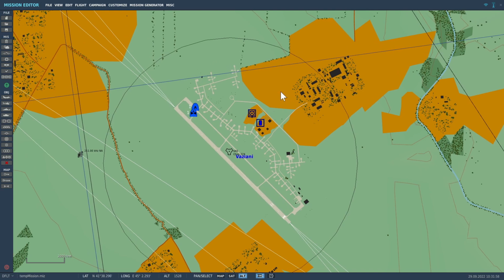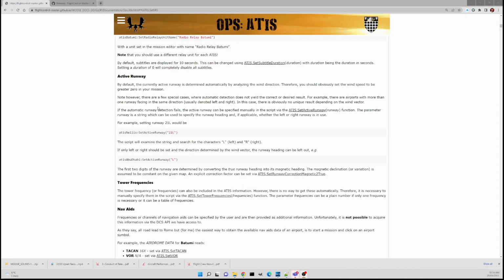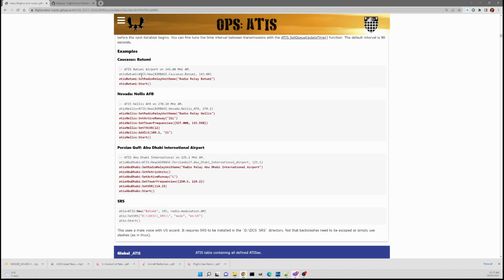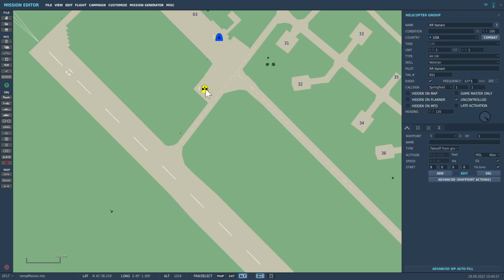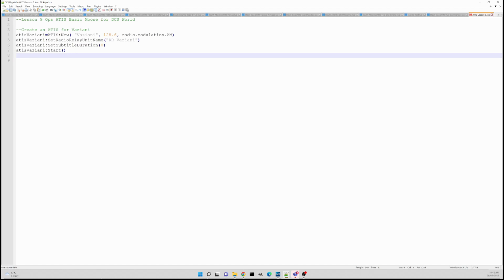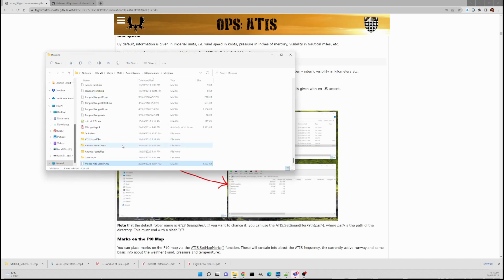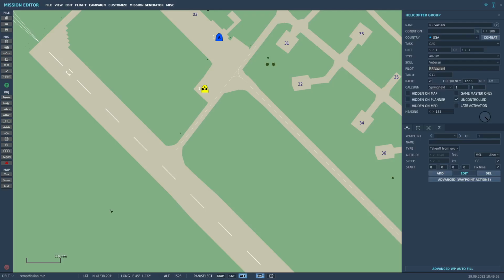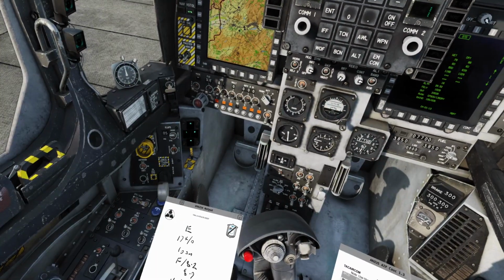Moose for DCS World - L9 Ops ATIS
Mission scripting made easy with Moose (Mission Object Oriented Scripting Environment for DCS World).

Lesson 9 - In this lesson we look at creating a small script that adds an Automatic terminal Information Service (ATIS) to you DCS mission. All done with a few simple lines of script, and the addition of some sound files to you miz file.

- How to create an Ops ATIS script.
- How to use a radio relay unit to pass ATIS sound.
- Adding sound files to a mission file in bulk with Zip.
- Required cose to use SRS as the ATIS ouyput source.

A copy of the script used in this lesson:

--Lesson 9 Ops ATIS Basic Moose for DCS World
--Create an ATIS for Vaziani
atisVaziani=ATIS:New( "Vaziani", 128.6, radio.modulation.AM)
atisVaziani:SetRadioRelayUnitName("RR Vaziani")
atisVaziani:SetSubtitleDuration(0)
--atisVaziani:SetSRS("C:\\Program Files\\DCS-SimpleRadio-Standalone", "female", "en-US", "Microsoft Zira Desktop", 5002)
atisVaziani:Start()